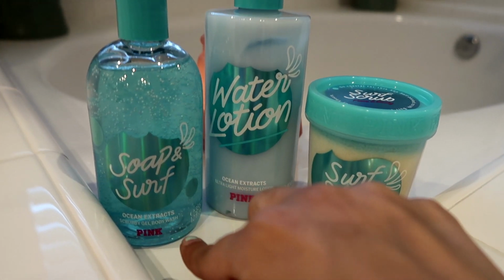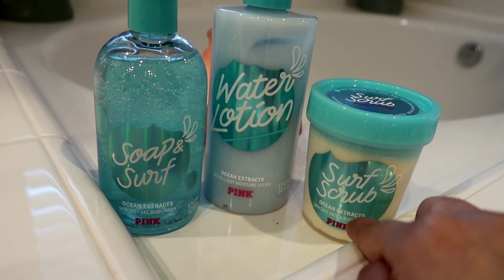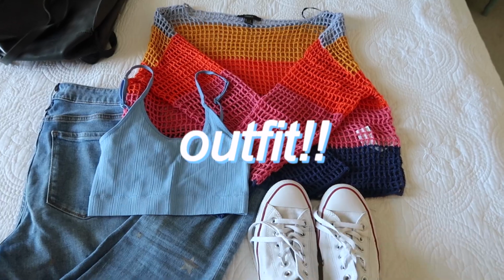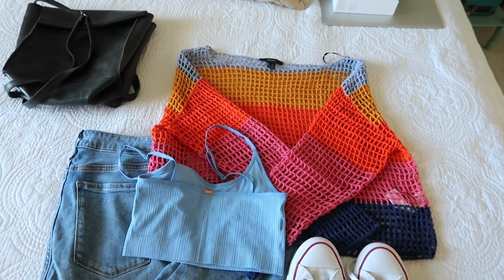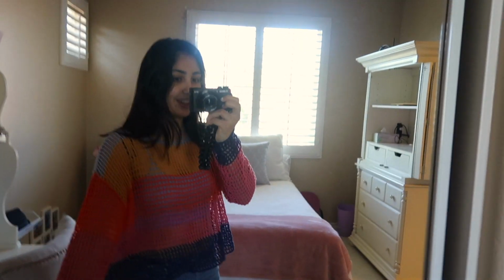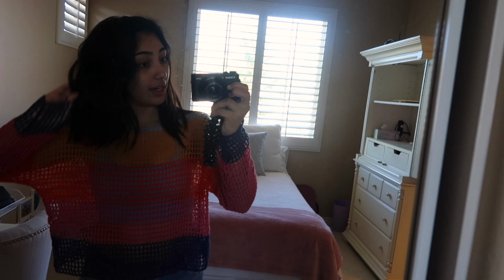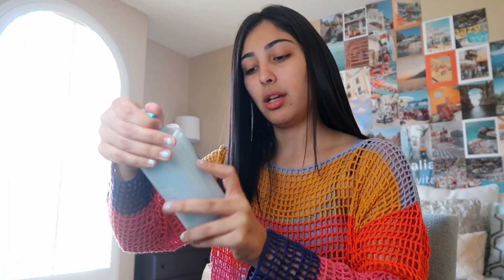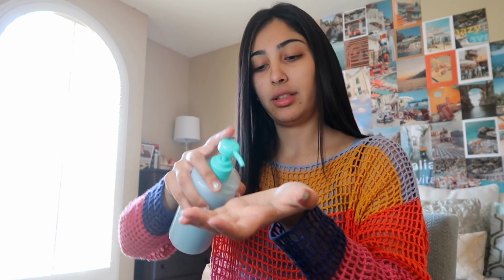glow up with me!! || transformation ft. vspink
L A S T   V I D E O :

traveling to las vegas + instagram photoshoot